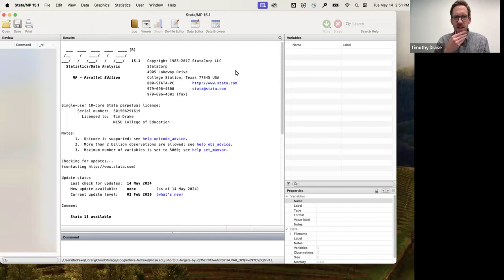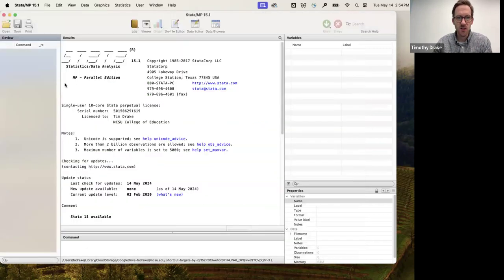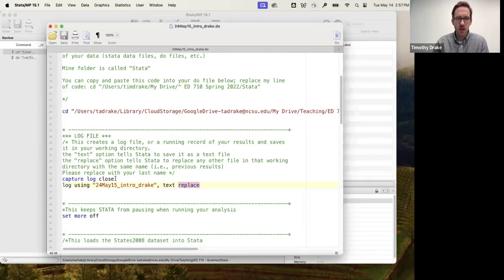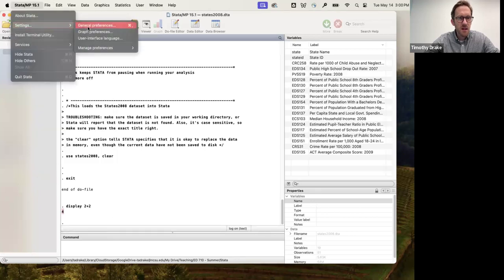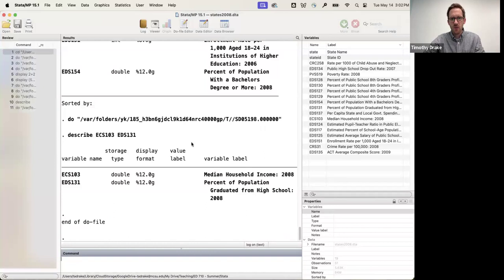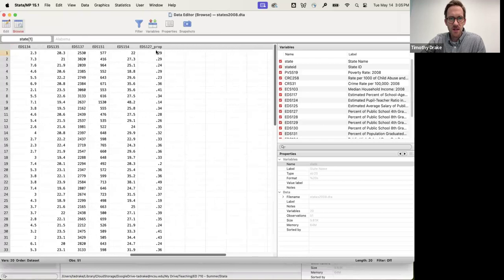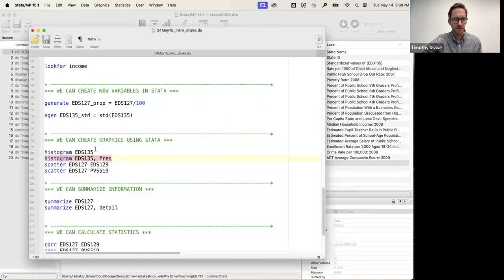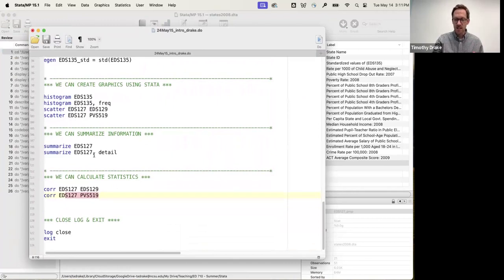Brief Introduction to Stata